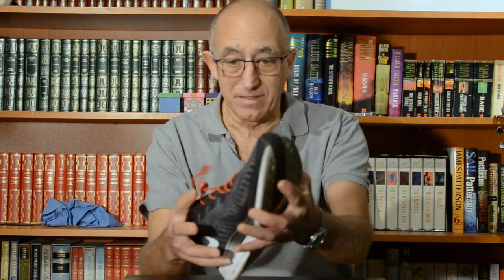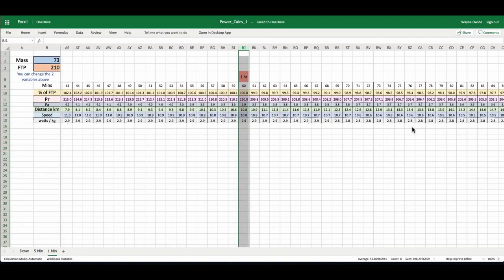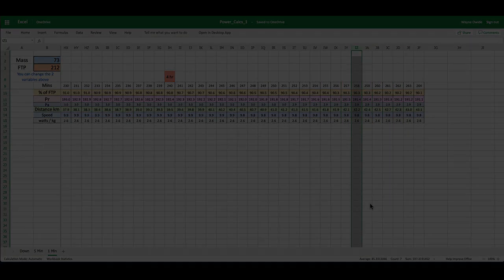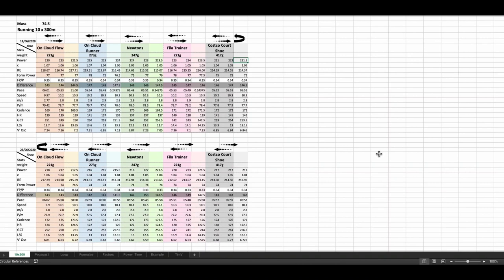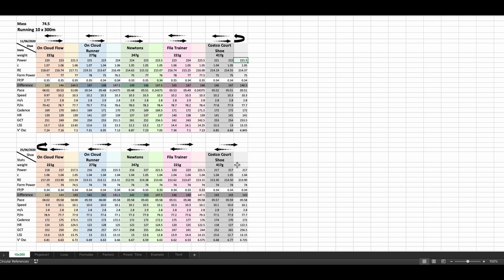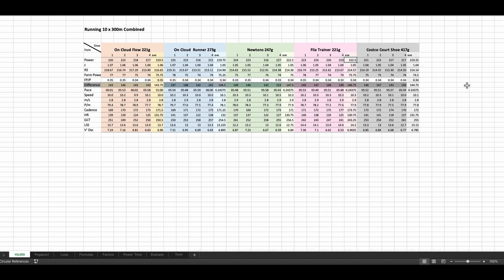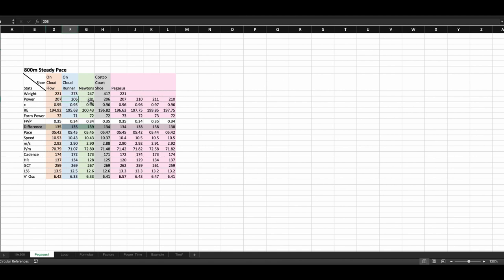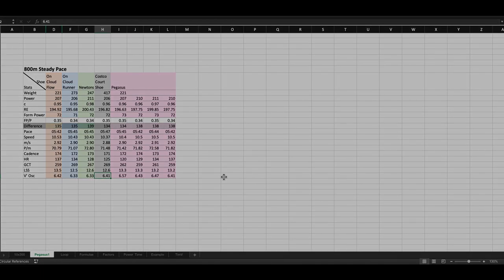Are you wasting money on running shoes?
The big question all runners and triathletes ask is, are you wasting money on running shoes? You can spend around £200 on running shoes but is there a good return on your money?

Here we try to get you an answer to these questions.